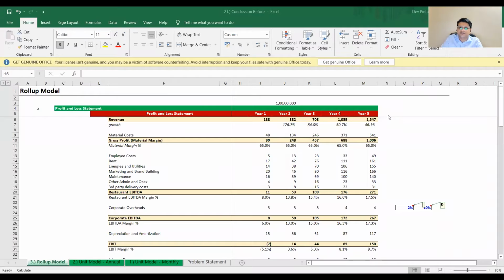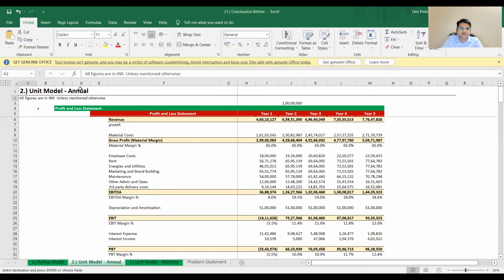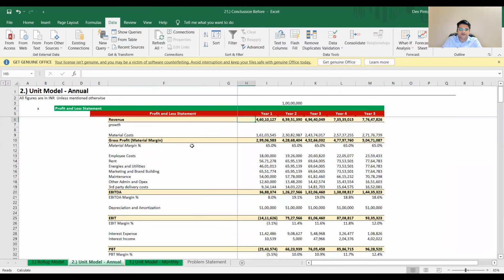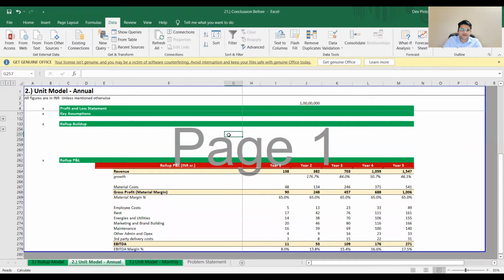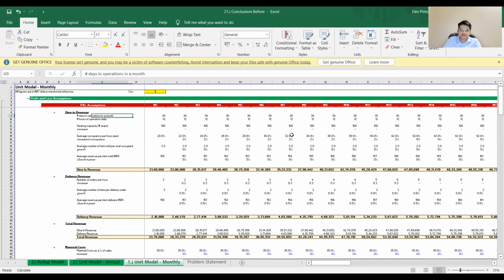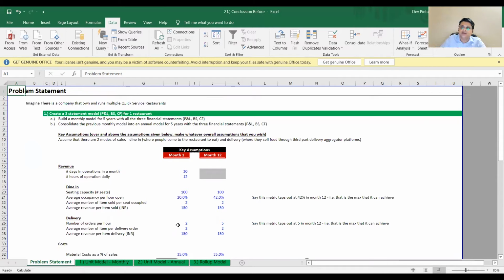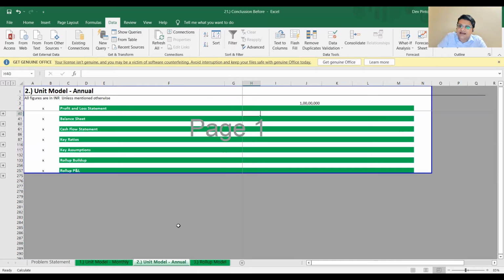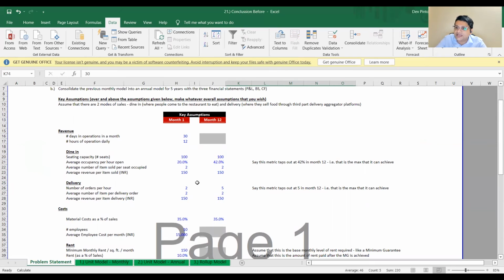Growth Equity - Case Study [Episode 23]